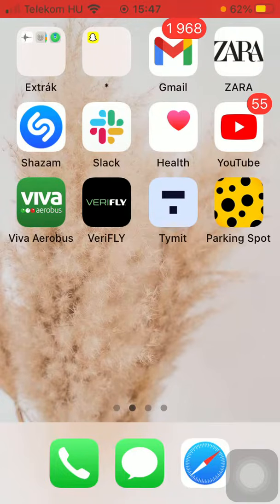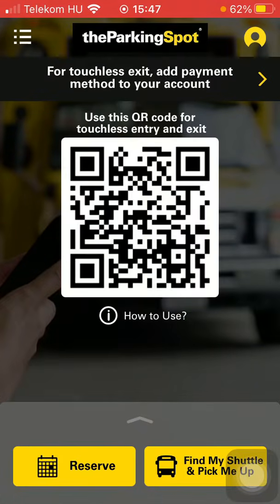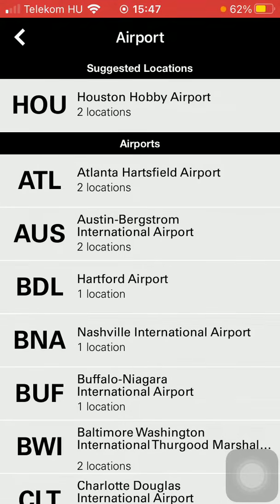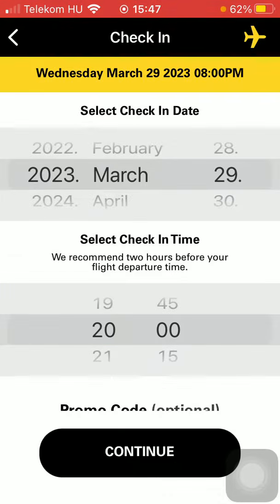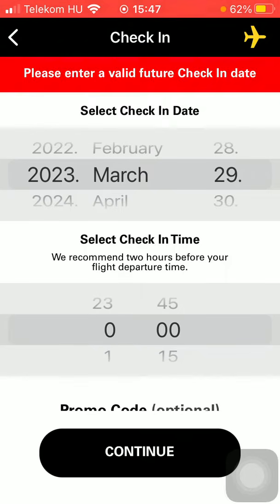How to reserve a parking spot on The Parking Spot app?